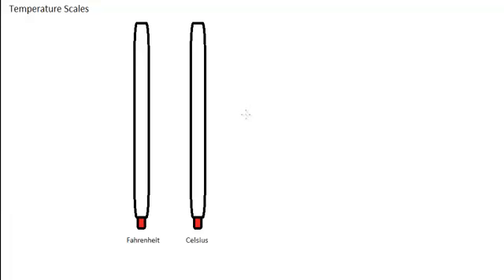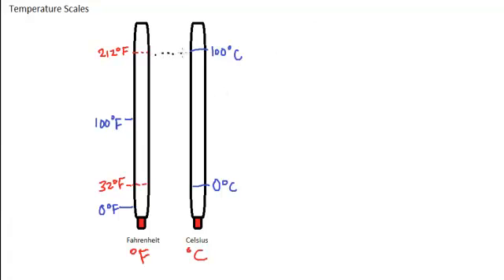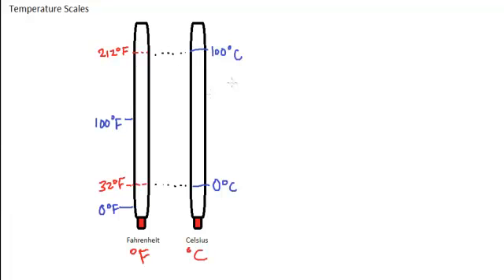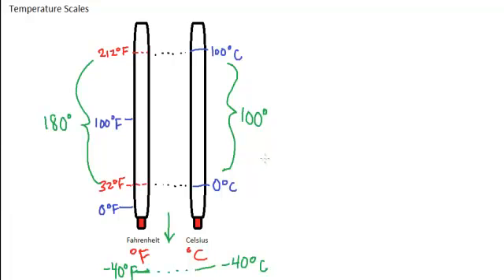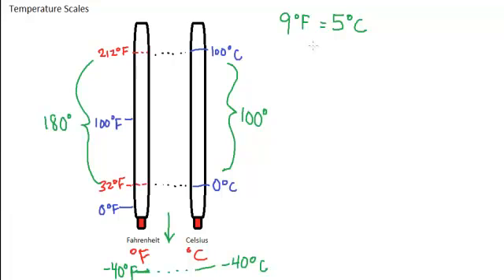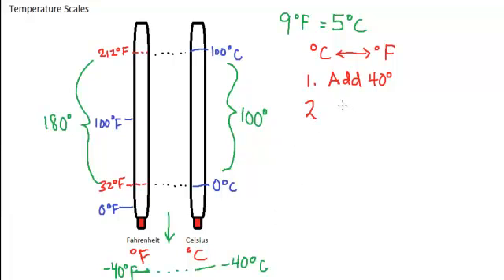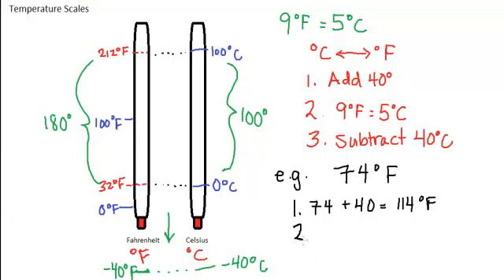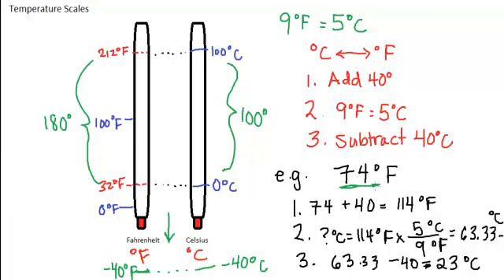Math 1.13 Temperature Scales (1)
Celcius and Fahrenheit temperature scales and converting between the two.